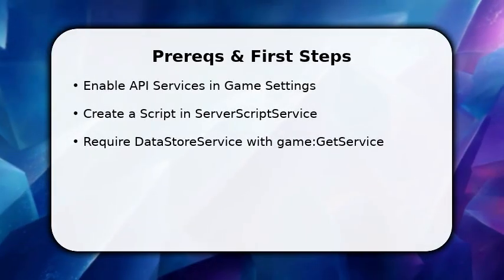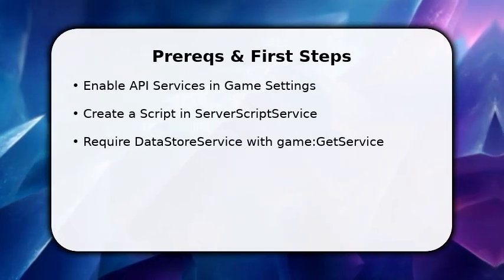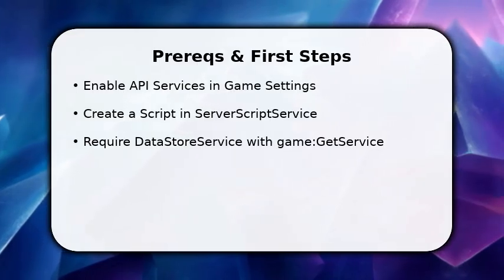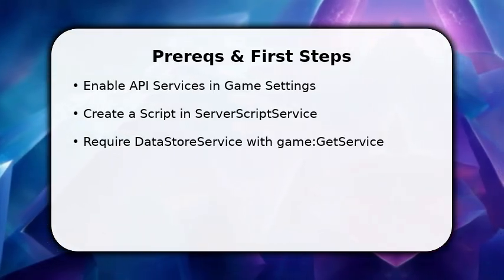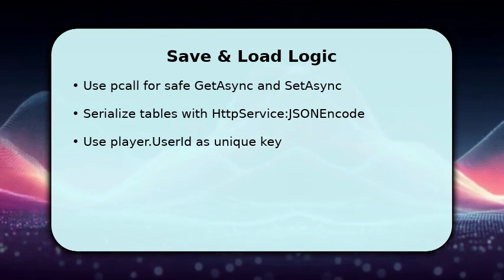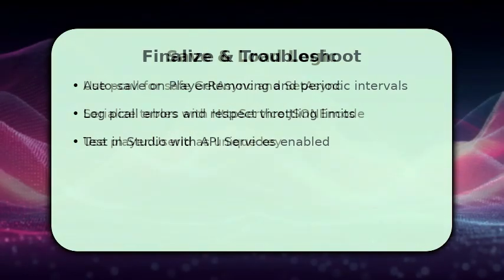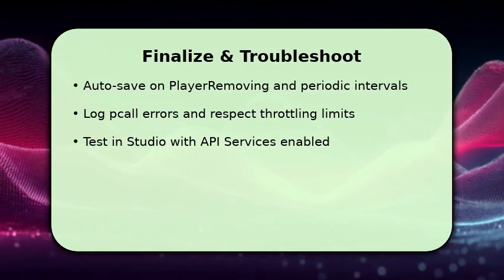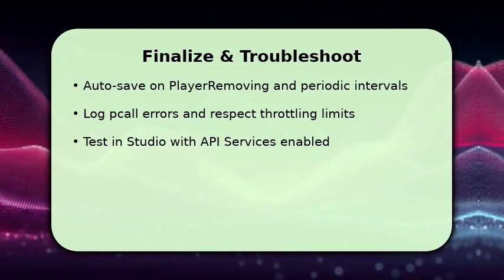How to Create a Datastore Roblox (easy Method)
Learn the straightforward steps to build a datastore in Roblox Studio with this easy guide. Perfect for beginners and those looking to manage their game's data effectively.